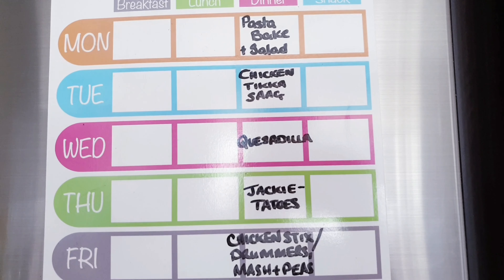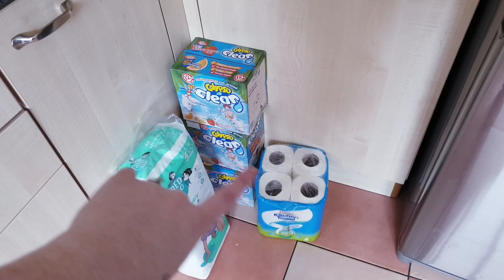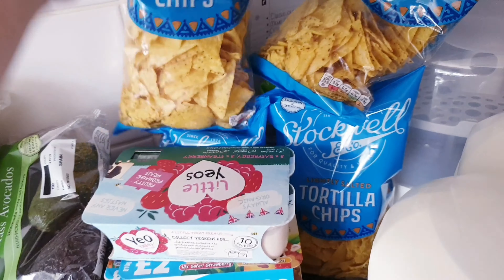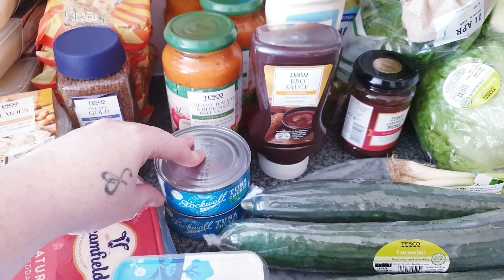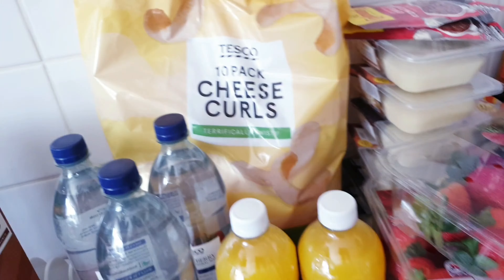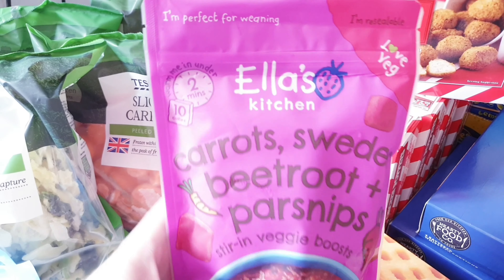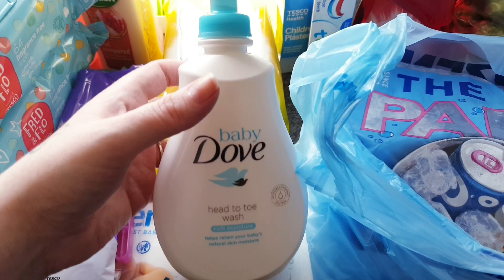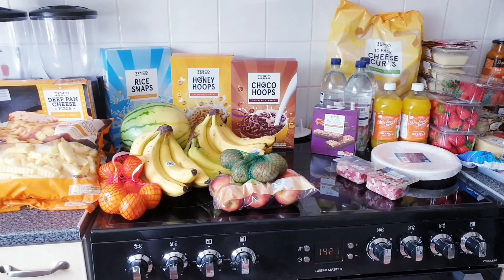LARGE FAMILY GROCERY HAUL-Family of 8 | MAKING THINGS EASY FOR DAD | Mumma-T